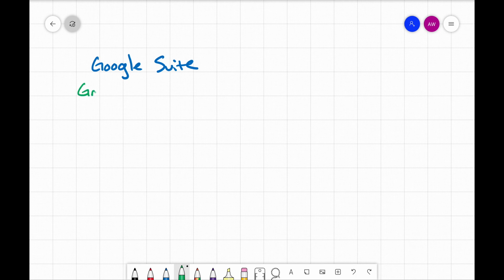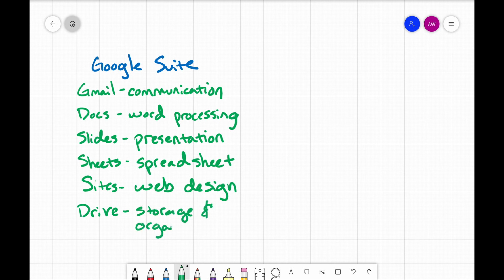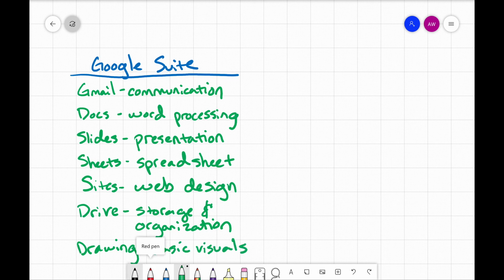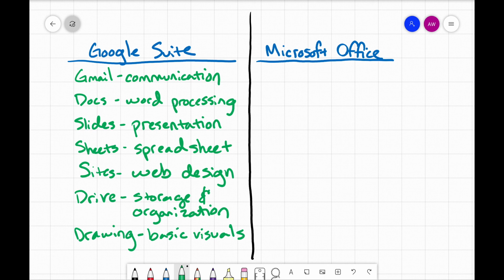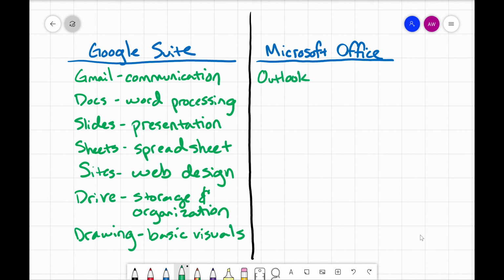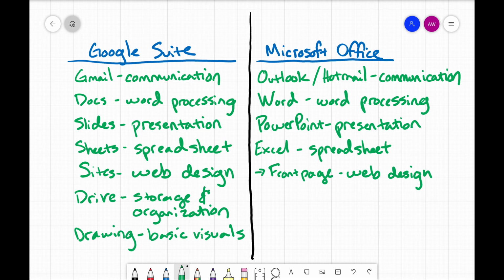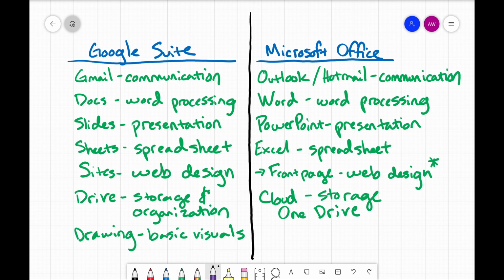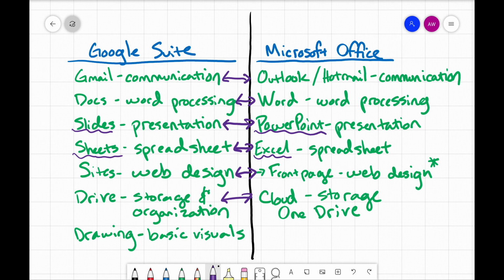Google Suite & Microsoft Office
A comparison of their offerings.